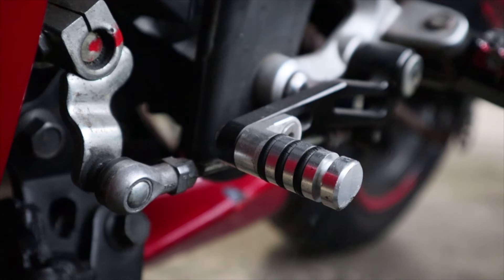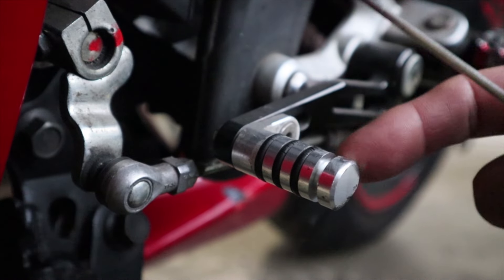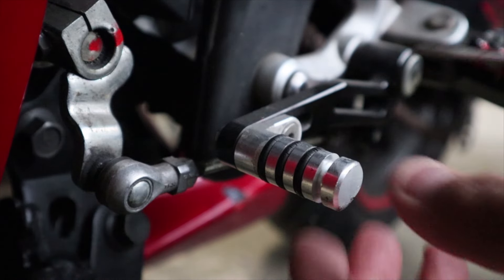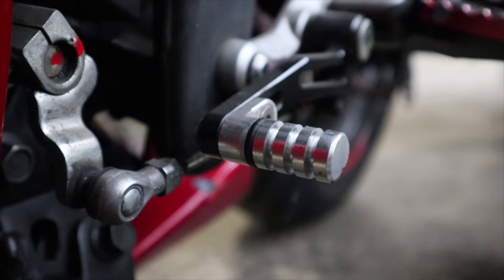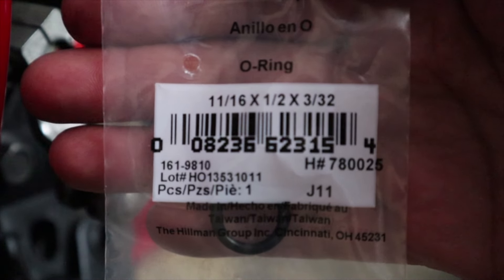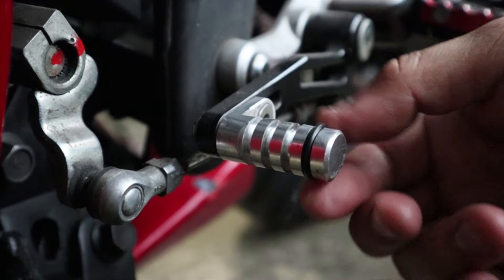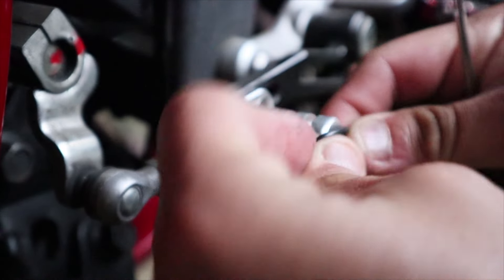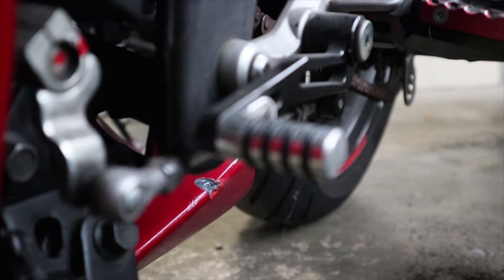How to Replace your Shifter O-rings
I have 4 Options available click link above to see and join, I Greatly Appreciate ALL my Supporters!